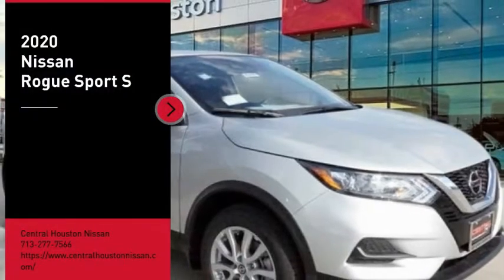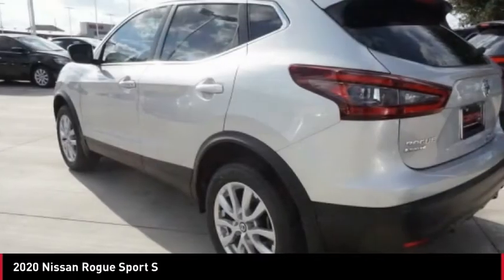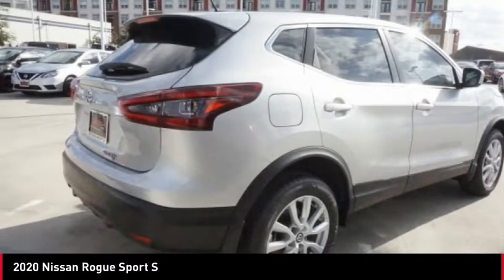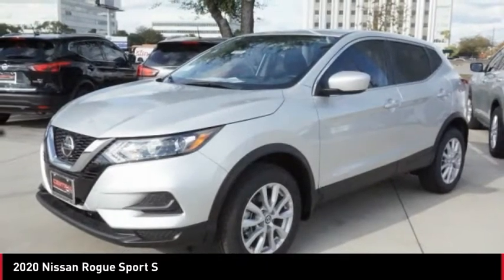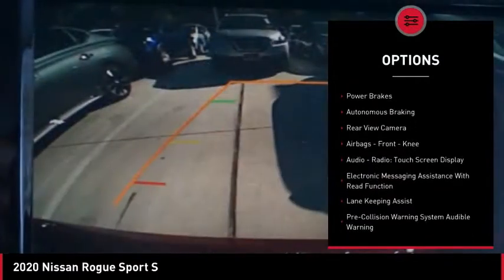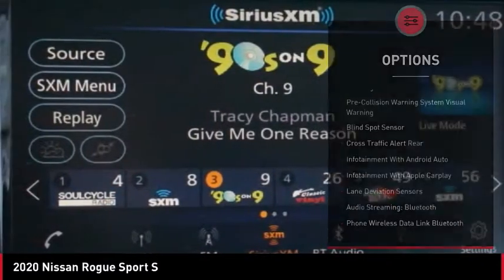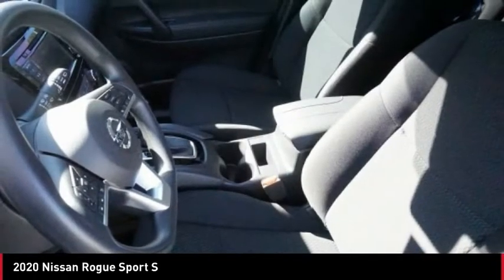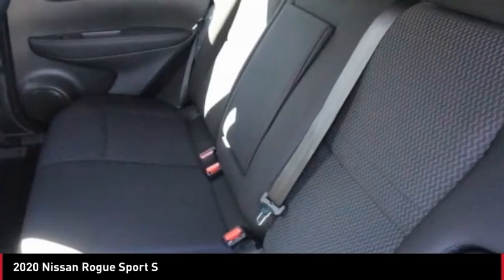2020 Nissan Rogue Sport 20761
2020 Nissan Rogue Sport S

Contact Central Houston Nissan today for information on dozens of vehicles like this 2020 Nissan Rogue Sport S. Want more room? Want more style? This Nissan Rogue Sport S is the vehicle for you. Stylish and fuel efficient. It's the perfect vehicle for keeping your fuel costs down and your driving enjoying up. The Nissan Rogue Sport S will provide you with everything you have always wanted in a car -- Quality, Reliability, and Character. You could keep looking, but why? You've found the perfect vehicle right here.